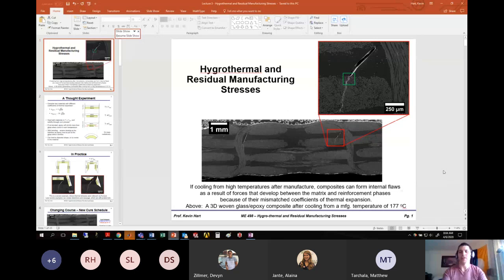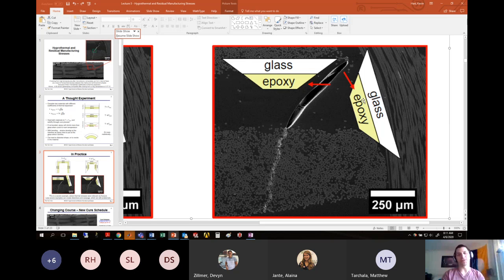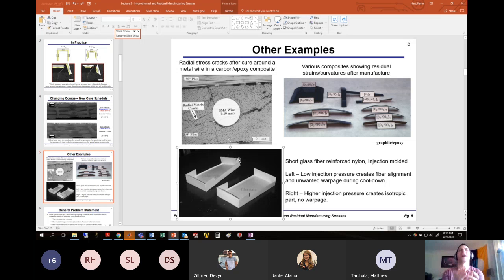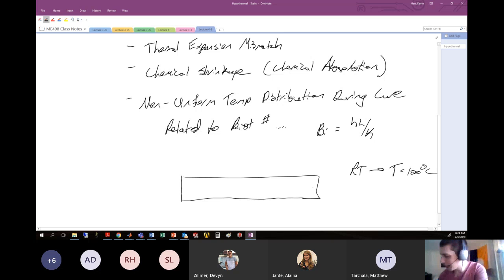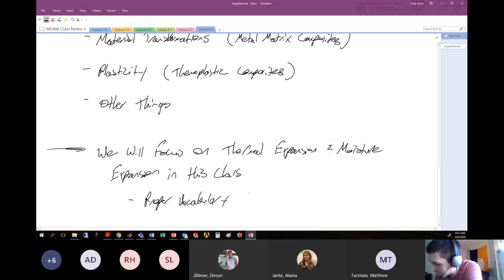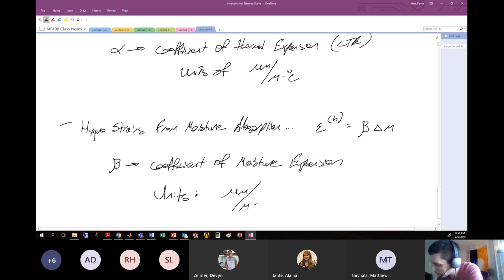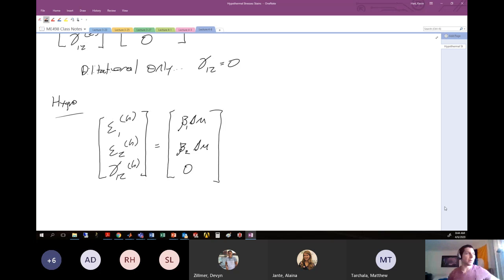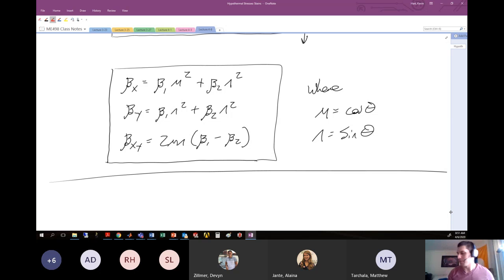ME498 Lecture - Monday, April 6th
Introduction to Hygrothermal Stresses